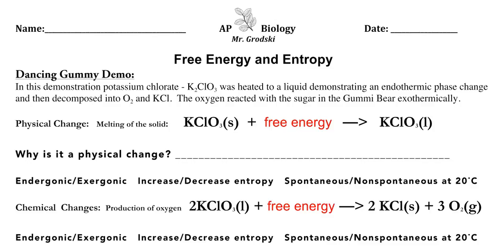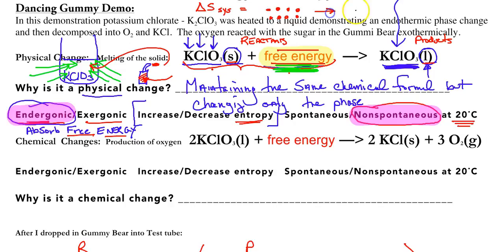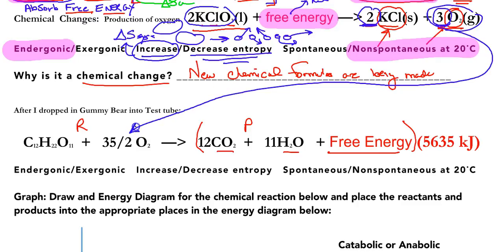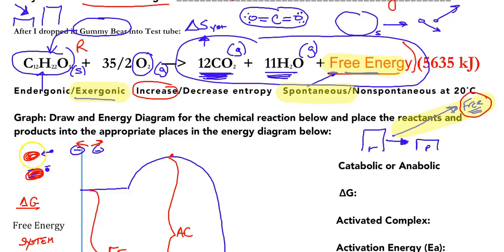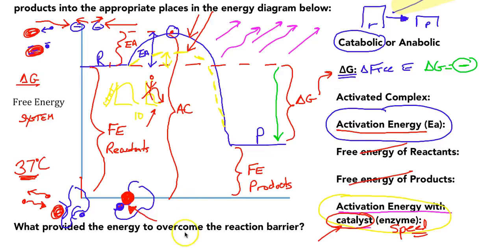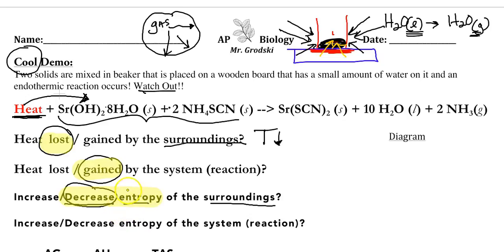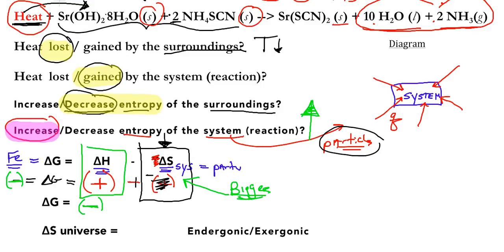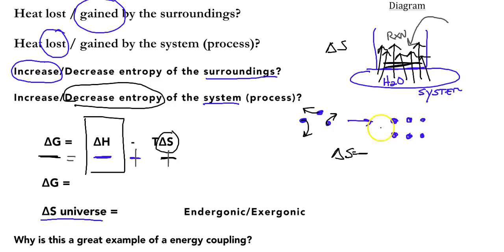AP BIOLOGY- Entropy and Free Energy worksheet review